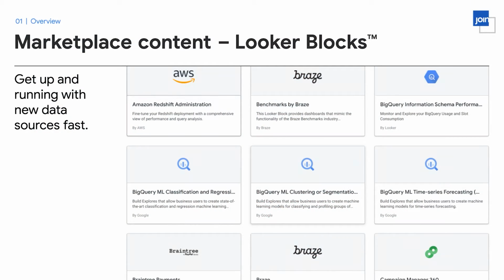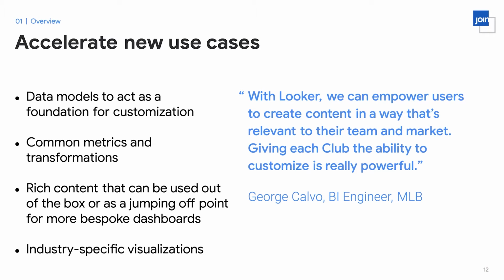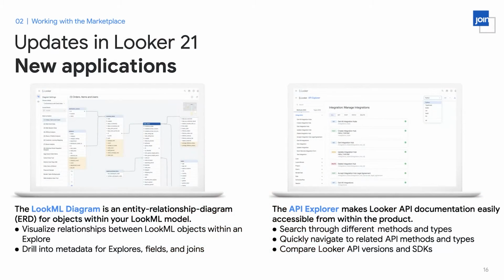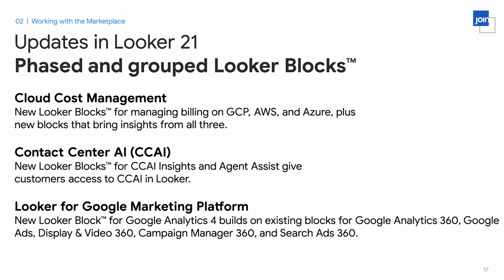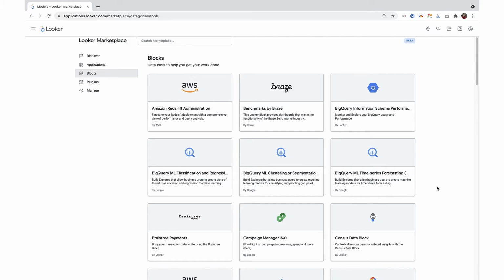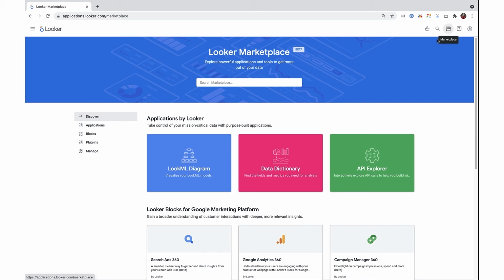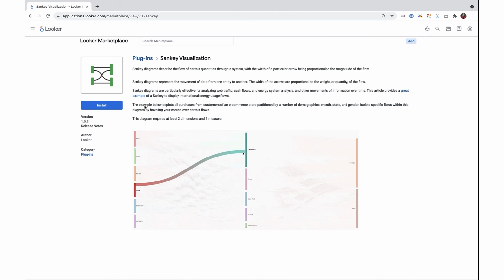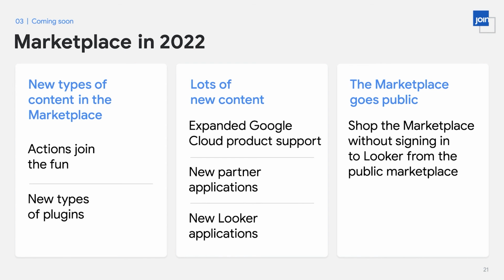How to reduce your development time with the Looker Marketplace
The Looker Marketplace is a central location for finding, deploying, and managing many types of Looker content, such as Looker Blocks, applications, visualizations, and plug-ins.
Join us for an overview of how the Looker Marketplace reduces your development time by utilizing a package management framework to properly deploy, manage, and version content packages within Looker.

Explore powerful applications, blocks, and custom plug-ins to get more out of your data